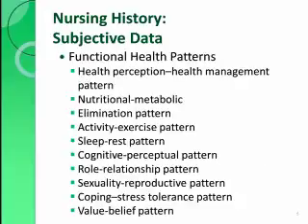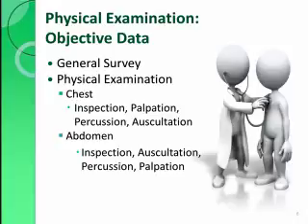Health History - MCCC Students